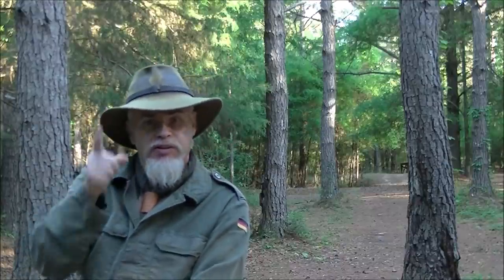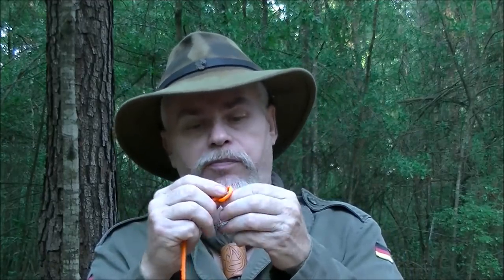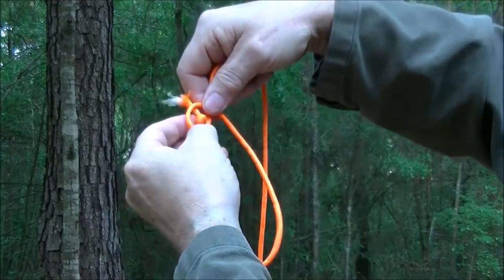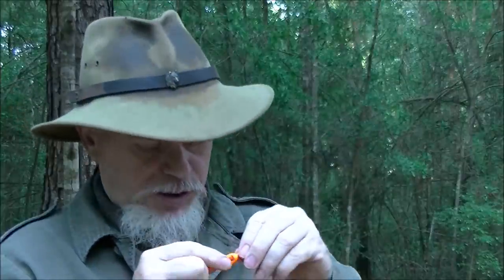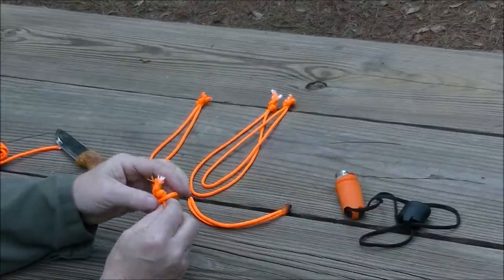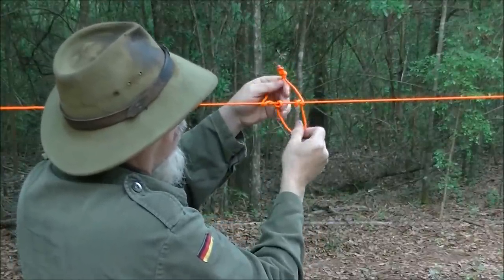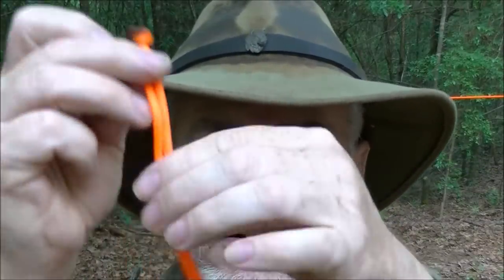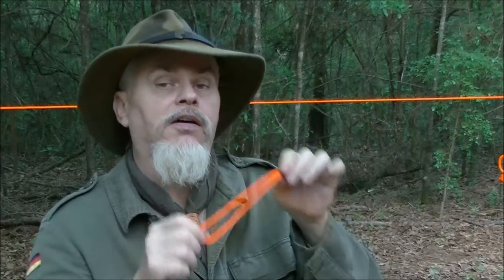THE NEW AND IMPROVED RIDGELINE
A QUICK DEPLOY RIDGELINE IS A GREAT IDEA FOR CAMPING.THE RIDGELINE HAS PRE MADE UP CONNECTORS FOR ATTACHING A HOST OF TARPS AND OTHER SHELTER DEVICES. A BOWLINE IS USED AT THE END TO ALLOW A QUICK ATTACHEMNT TOTHE FIRST TREE. THREE LOOPS TWO OF THEM HAVE SOFT SHACKLES TO ATTACH TO THE TARP EITHER THRU A GROMET OR TO A SEWN LOOP. FINALLY A PRUSICK ALLOWS THE LINE TO CREATE A LOCKING TRUCKERS HITCH AT THE SECOND TREE TO SECURE THE RIDGE LINE FOR USE.FOR TARP CAMPINGITS A GREAT THING TO HAVE.